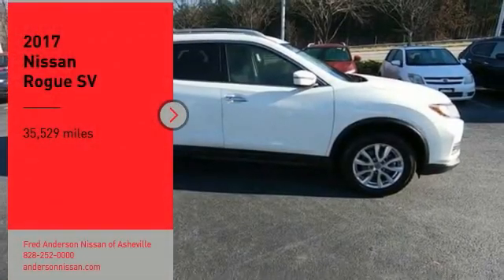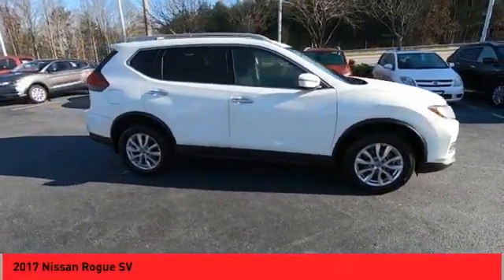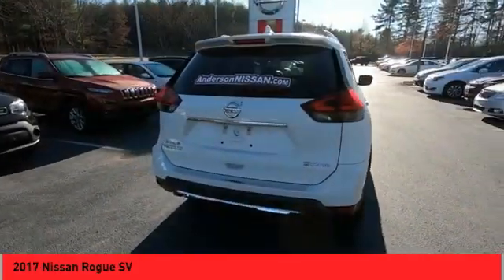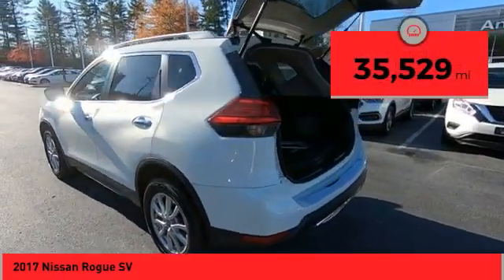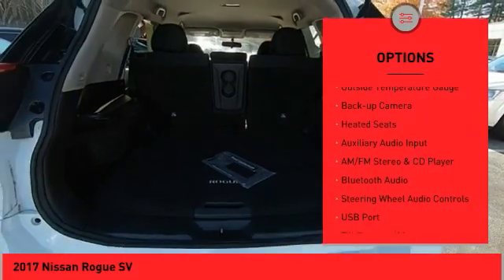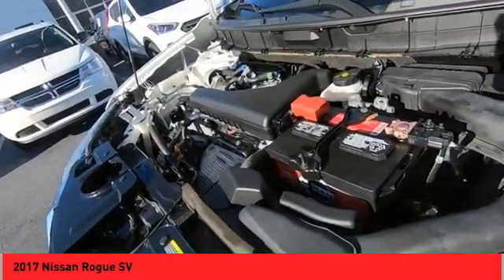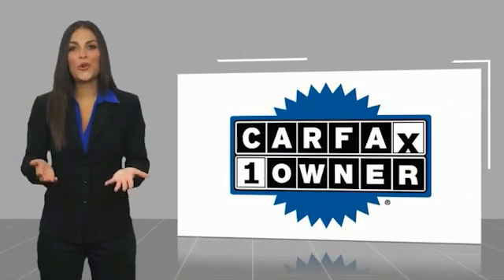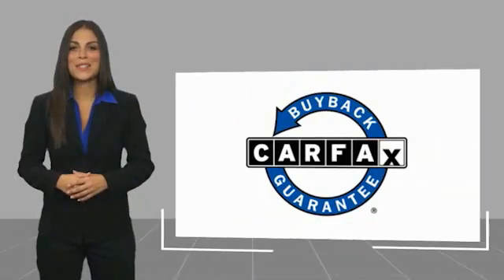2017 Nissan Rogue Asheville NC HC886714P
2017 Nissan Rogue SV

Recent Arrival! CARFAX One-Owner. Clean CARFAX. *Still Under Factory Warranty**, **Available at Fred Anderson Nissan of Asheville. **Available at Fred Anderson Nissan of Asheville. Call us today at ** 2017 Nissan Glacier White Rogue SV AWD CVT with Xtronic 25/32 City/Highway MPG Odometer is 2199 miles below market average!Awards: * 2017 KBB.com 10 Best SUVs Under $25,000Welcome to Fred Anderson Nissan of Asheville - We are so happy you are here! Whether you stopped by because you are looking for a reliable, honest Nissan dealership in NC, or you are just browsing for your next dream car, we are ready and willing to do whatever we can to help make your experience a truly exceptional one. We work with over 30 different lenders to ensure you get the best deal! To get a quote please come visit us, call at , or go One of our representatives will get you the information you want. Do you prefer email, phone or text? Just let us know. We are proud to serve our neighboring customers in Asheville, NC, along with our customers throughout the Black Mountain, Mars Hill, Weaverville, Waynesville, Hendersonville, Marion, Greenville and Spartanburg areas. Our # 1 goal is to help you find the vehicle you love at a price you can afford wrapped in a deal you do not want to walk away from. Anderson Automotive Group is a family owned and operated business with locations in North and South Carolina. The group has Nissan, Toyota, and Kia dealerships located in Raleigh, Sanford, Fayetteville, and Asheville NC; Columbia and Charleston SC. With all dealerships known as The Family Store, our business is rooted in family values and structured with several family members serving in key positions.*